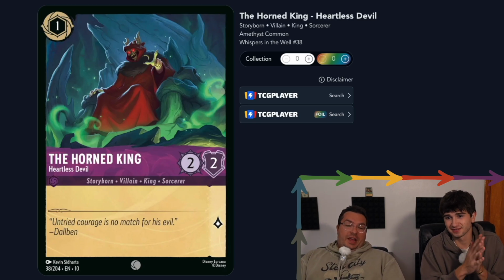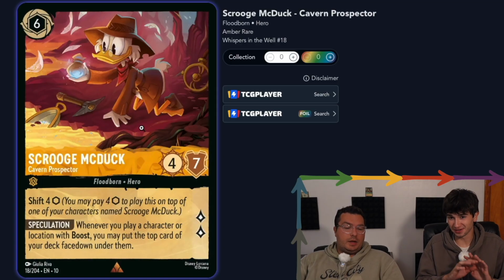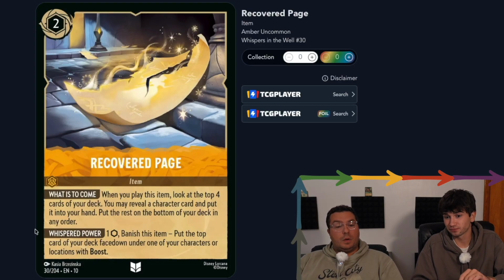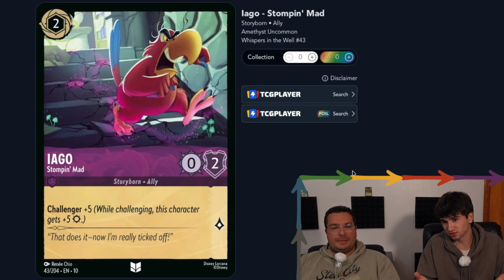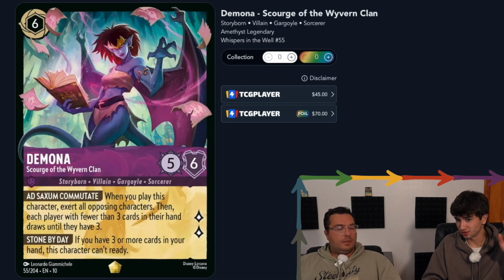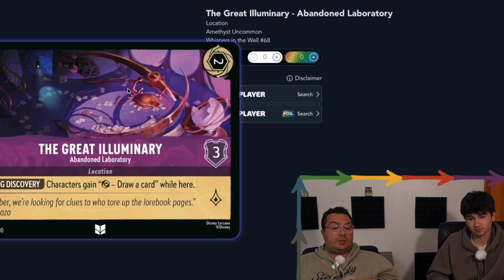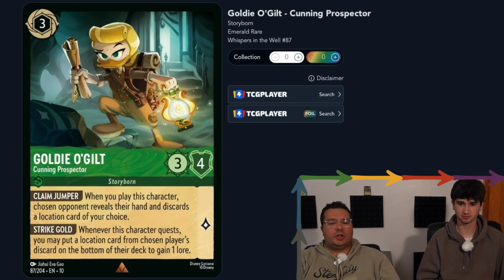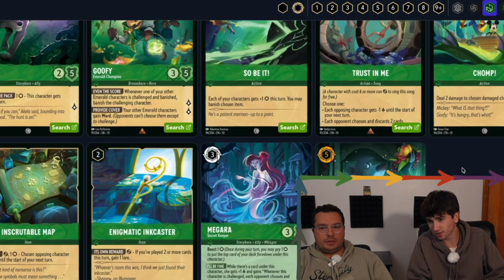REDUX reacts to WHISPERS IN THE WELL! Part 1 - Lorcana Set 10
Welcome back! We hope everyone's as excited for set 10 as we are this is me and Ryan reacting to some of the new cards this is part 1 of 2 stay tuned and please like in subscribe!